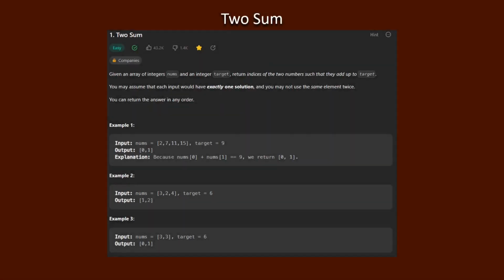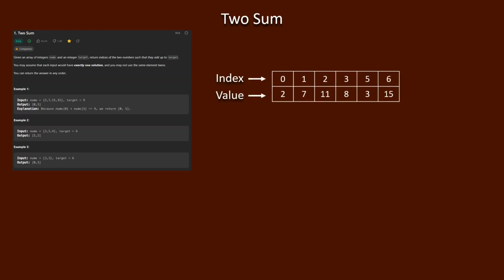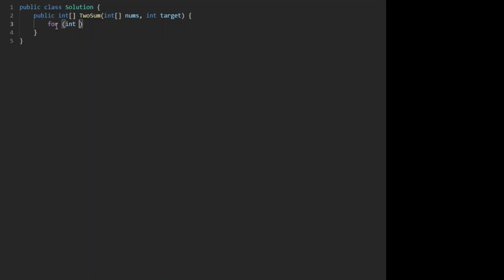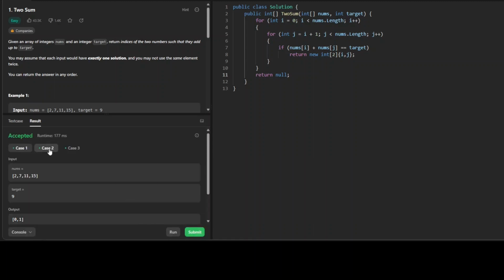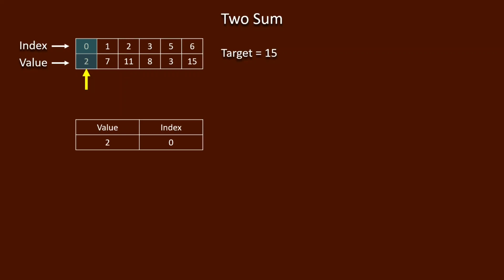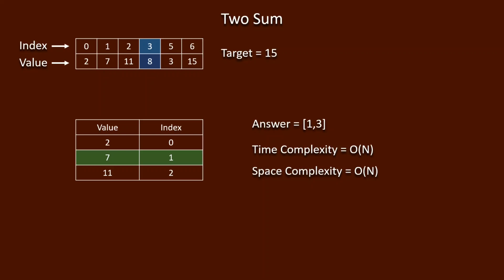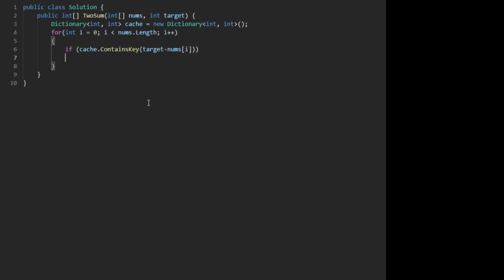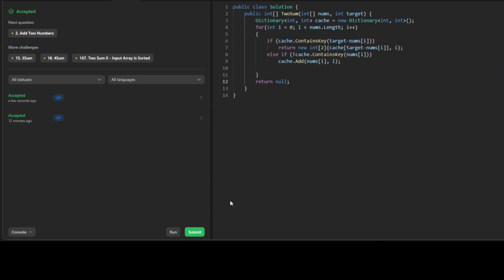Two Sum - Leetcode 1 - C#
Example 1:

Output: [0,1]
Example 2:

Output: [1,2]
Example 3:

Output: [0,1]

00:00 - Problem Description
01:53 - Two Pointer method
04:00 - Implementation of Two Pointer Method
06:37 - One Pointer Method
10:51 - Implementation of One Pointer Method